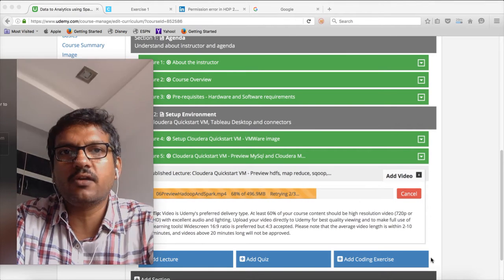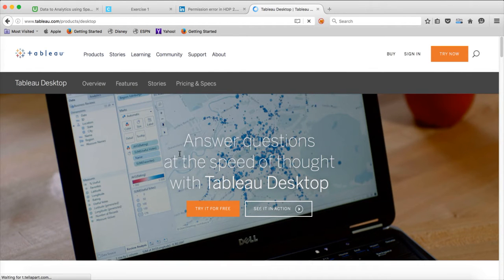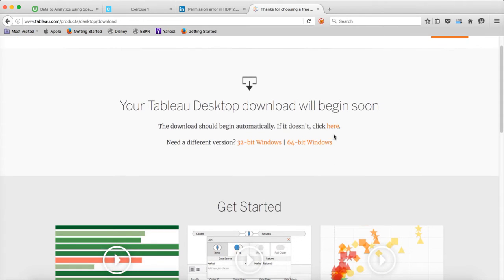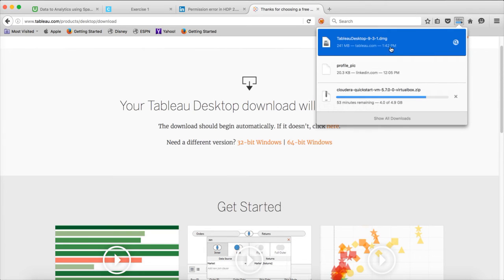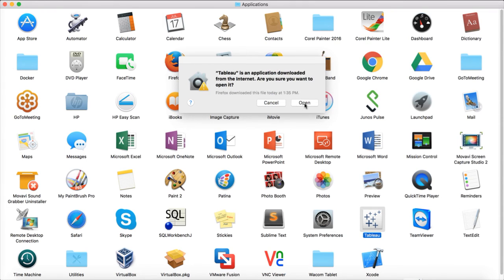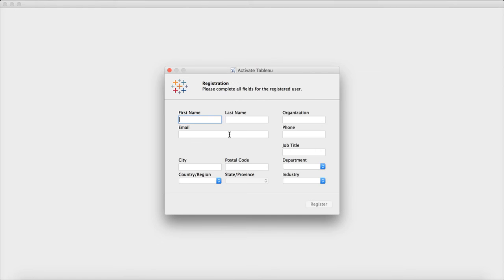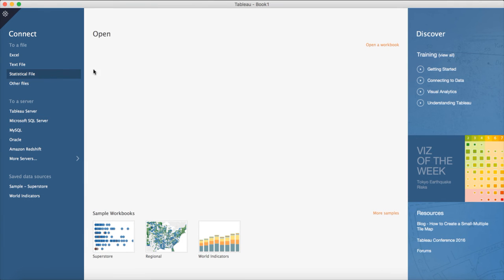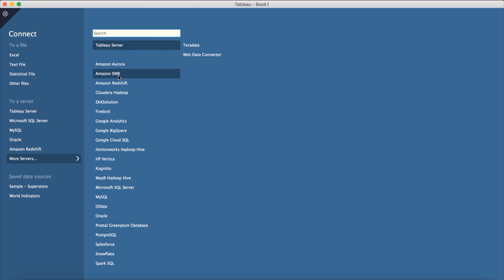Data to Analytics - Setup Tableau